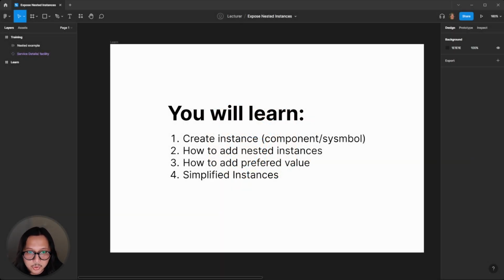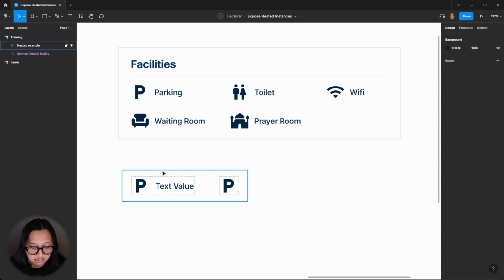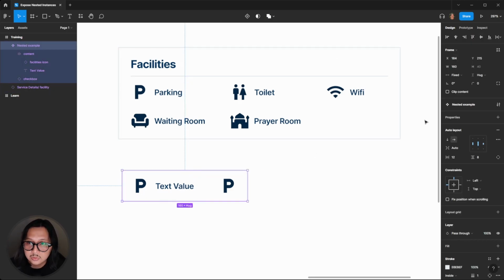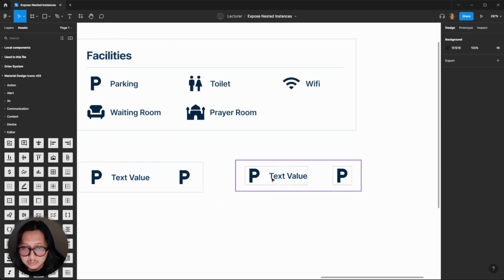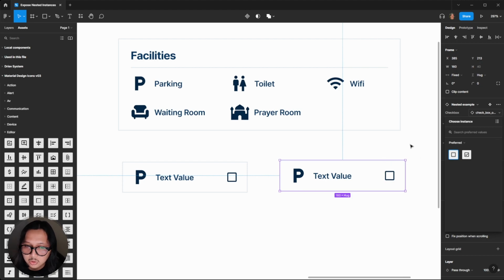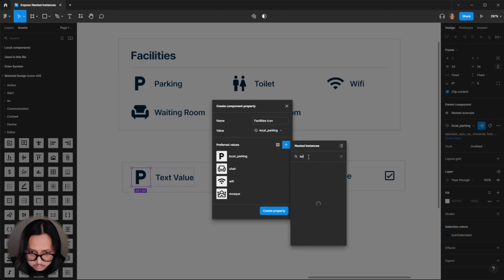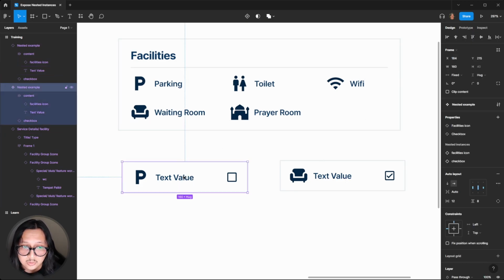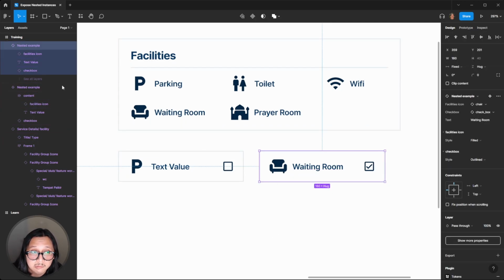Figam101 - This is how to create and use Expose Nested Instances in figma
Hi, guys.

Welcome back to my channel. in this video I am going to show you and teach you, how to create and use expose nested instances in Figma, when I am creating this video, this feature is open beta.  maybe in the future has some improvement. but the foundation should be not far different.

Timeline:
00:27 - What you will learn
01:31 - Set nested instances
06:19 - Set preferred values
12:53 - Set simplified instances
13:50 - Outro